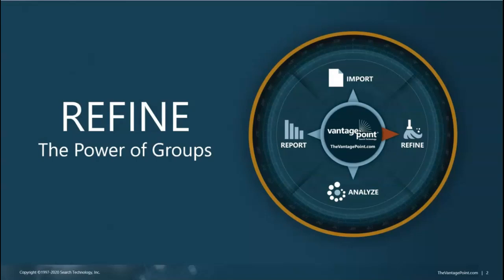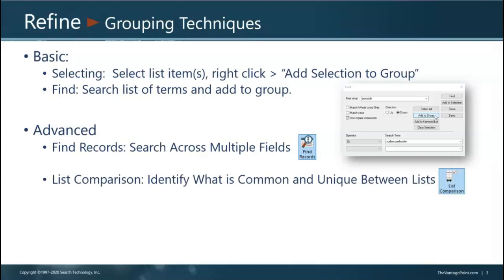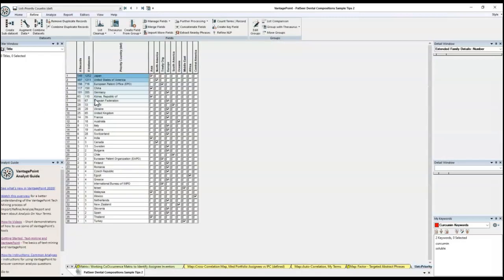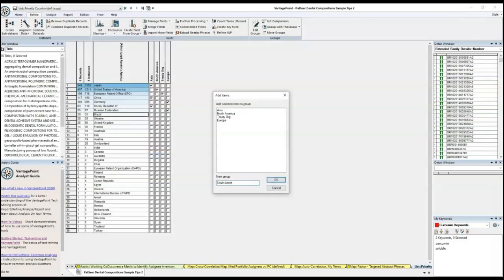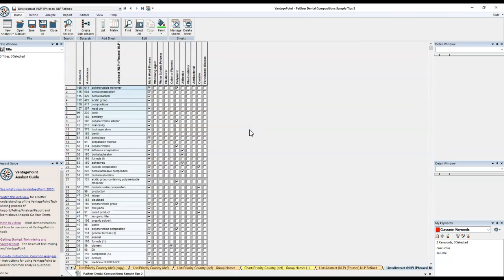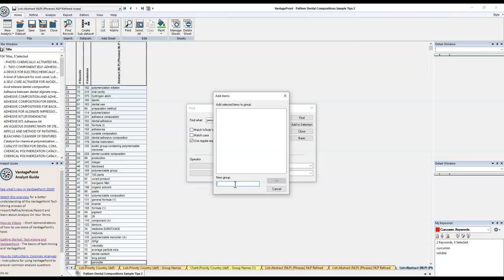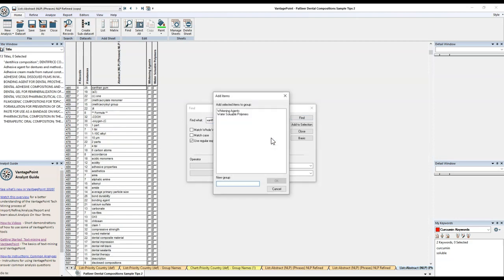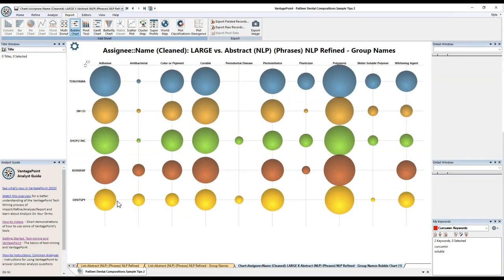Introduction to Grouping in VantagePoint: Convey Your Best Possible Analysis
This tip could change your relationship with VantagePoint. Instead of using the application  occasionally, say to clean data, understanding data grouping will turn VantagePoint into your go-to analysis software.  Grouping your data will give the meaning and emphasis you need to convey the best possible analysis.

00:00 Introduction
00:27 The Power of Groups
01:19 Grouping Techniques
02:49 Grouping Demonstration